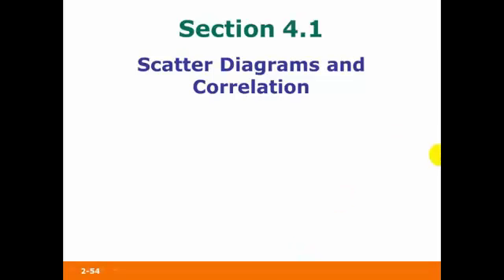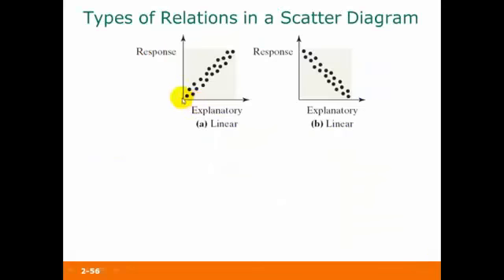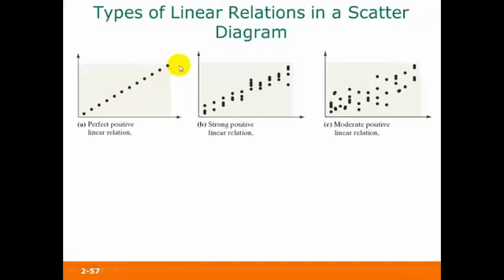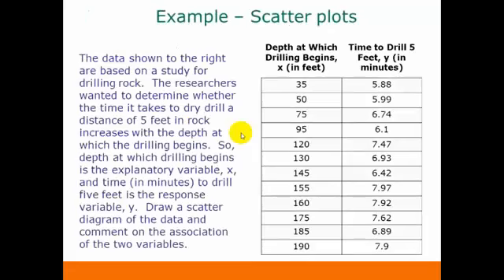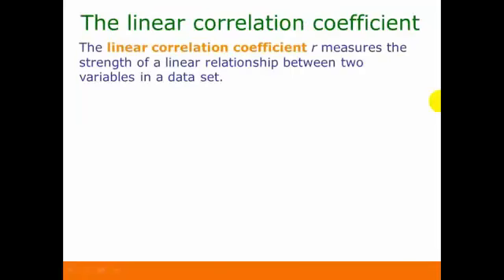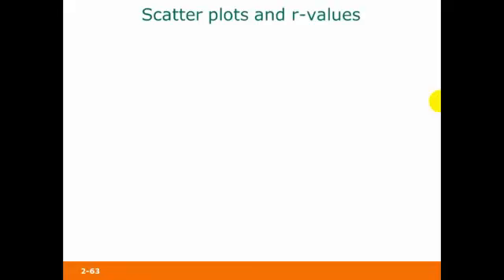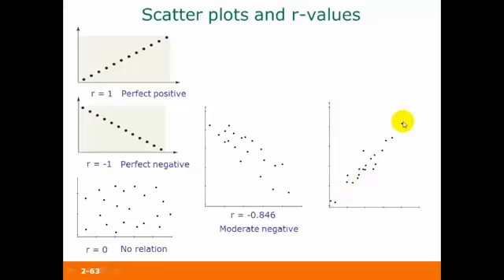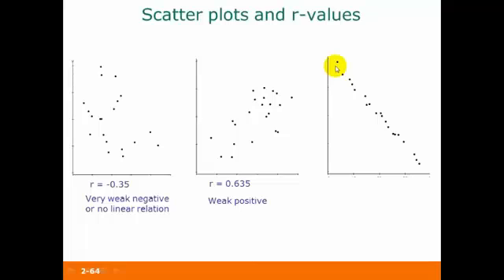ACC MAT 135 Section 4.1